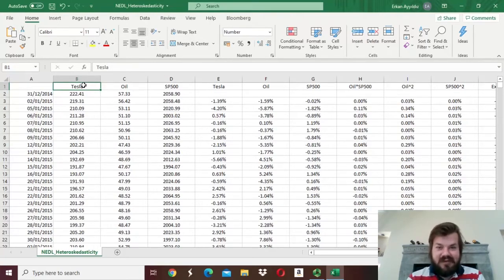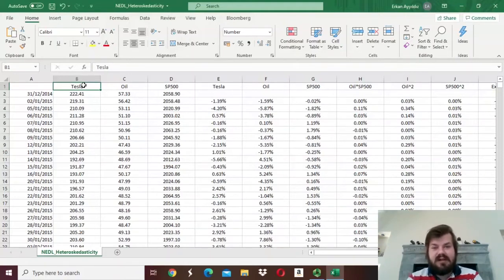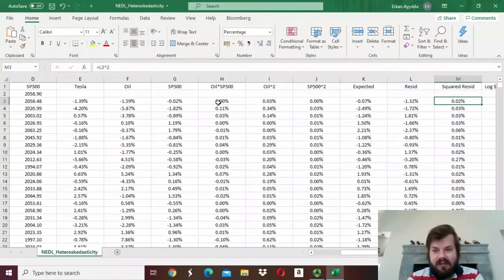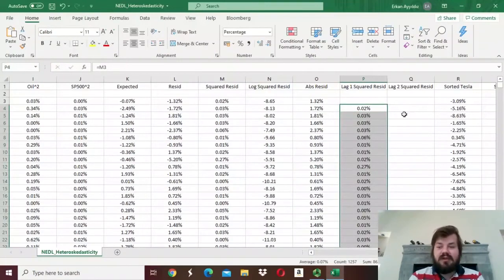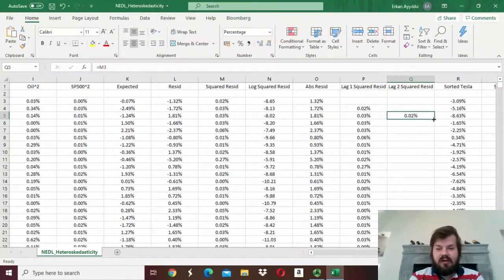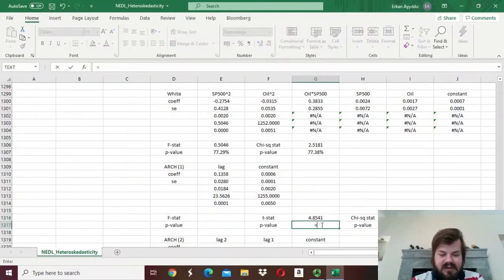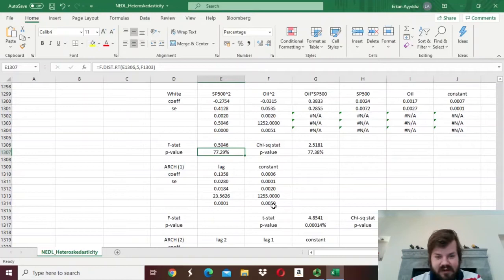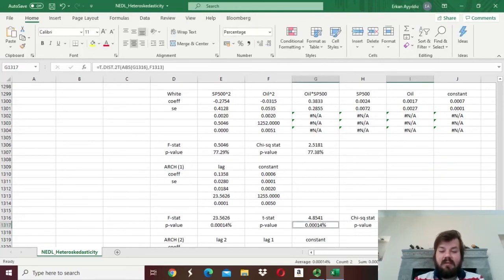Heteroskedasticity tests (Part 4): ARCH test (Excel)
How to model time series heteroskedasticity, particularly for financial data? The most commonly applied test here is the ARCH test that is aimed at detecting autoregressive conditional heteroskedasticity - when high residual volatility in prior observations increases residual volatility for current observations. This technique has been developed by Engle in the early 1980s and has since achieved tremendous popularity in financial econometrics. Today, we will learn how to easily apply the ARCH test in Excel.